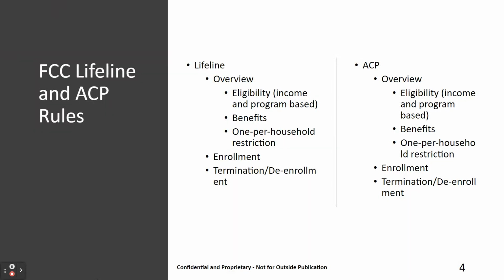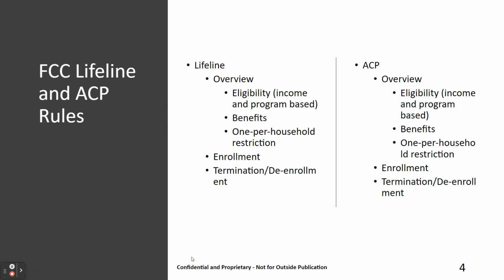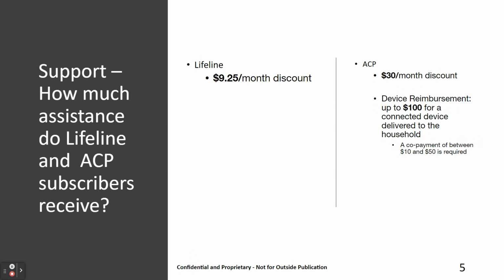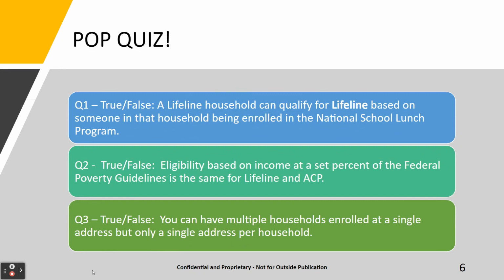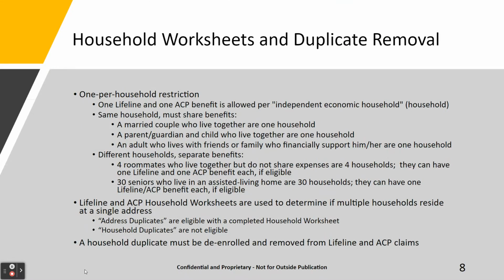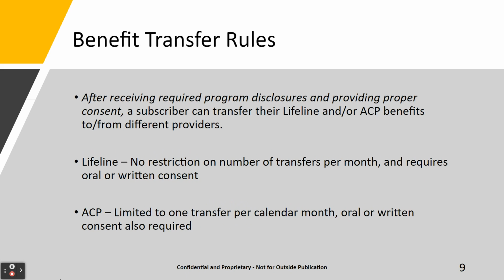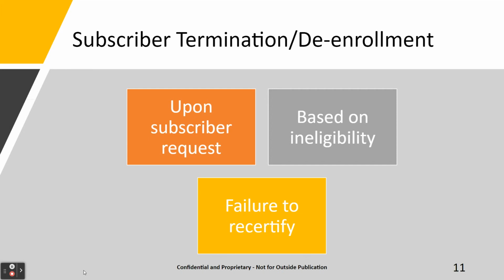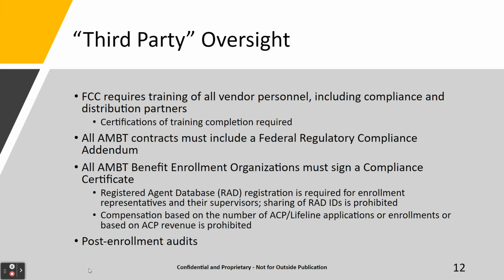AMBT Lifeline and ACP Training 2024